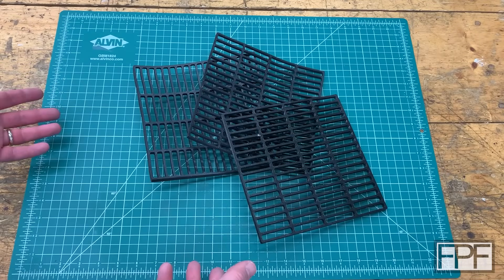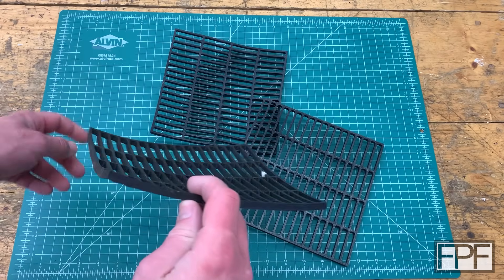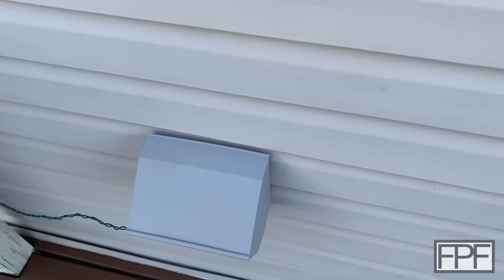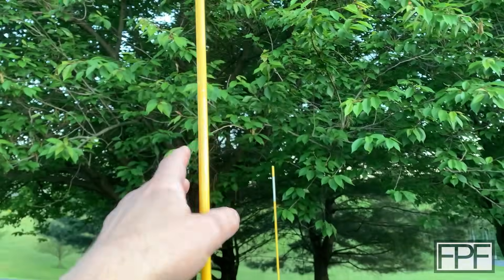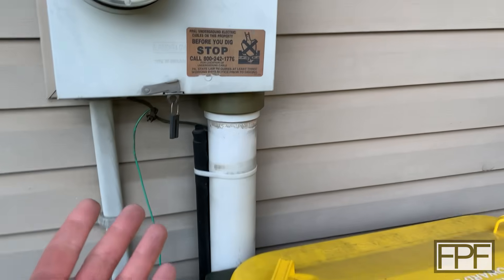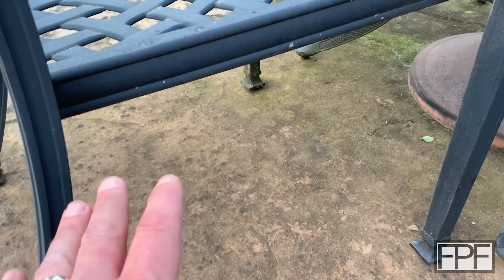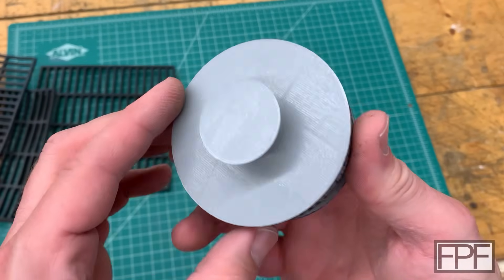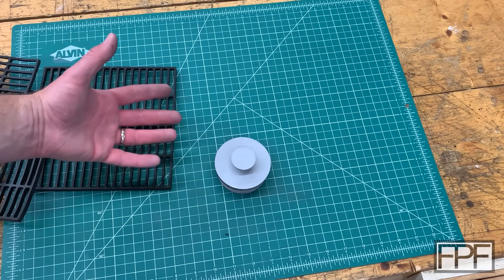3D Prints - 7 Years Outside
Gray Hatchbox PLA
Black Sainsmart TPU
Gray Sainsmart TPU
Black SUNLU PLA

UV
outdoors
TPU
fade
brittle
break
fine
last
how long
functional
print
fpf
PLA